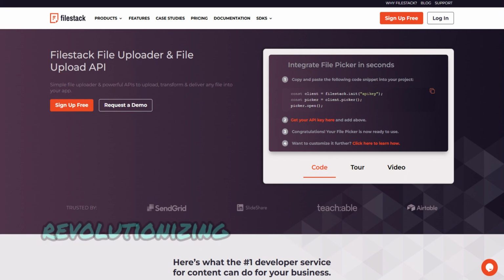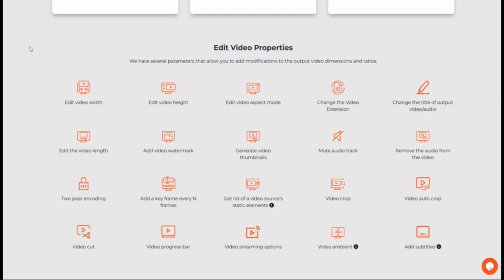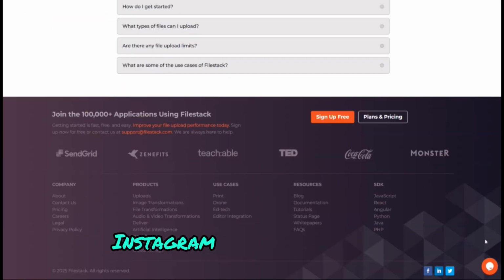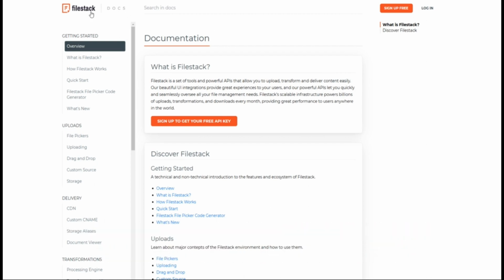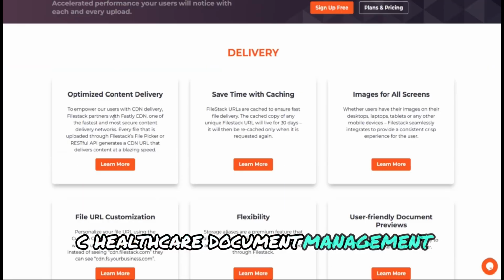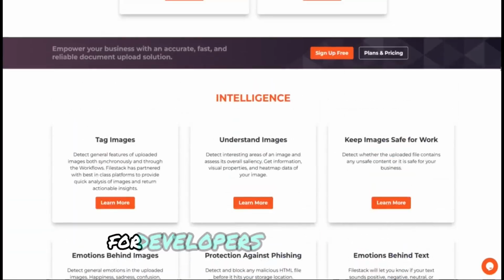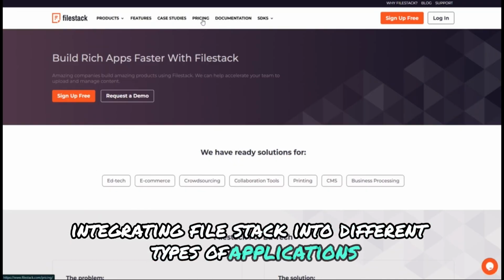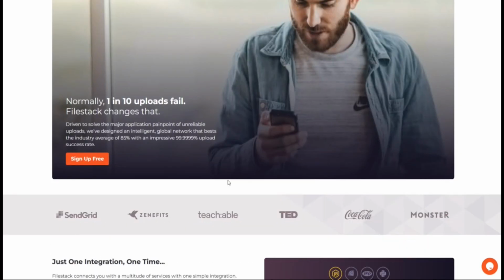Filestack: Revolutionizing File Uploads and Media Processing for Developers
Welcome to Tech Revolution, where we take you on an exciting journey through the history of computers, IT, and technological advancements that shaped the world!

🔍 Discover the Evolution of Technology
From the first mechanical computers to the rise of artificial intelligence, we explore the milestones, innovations, and pioneers that revolutionized the digital world.

💡 What You’ll Find on This Channel:
✅ Tech History – Deep dives into the origins of computers, the internet, and major tech breakthroughs.
✅ IT Evolution – How software, hardware, and programming languages changed over the decades.
✅ Legendary Innovators – Stories of visionaries like Alan Turing, Steve Jobs, Bill Gates, and more.
✅ Old vs. New Tech Comparisons – Understanding how past inventions led to today's innovations.